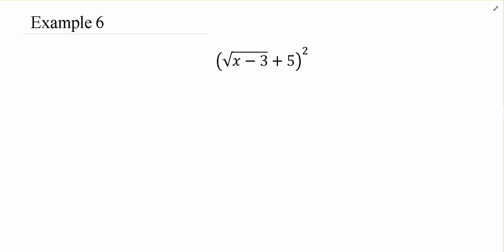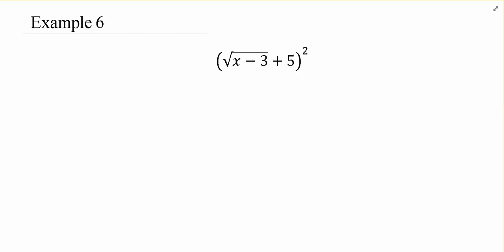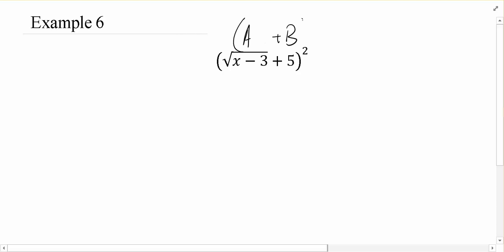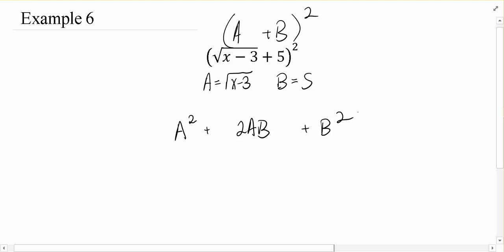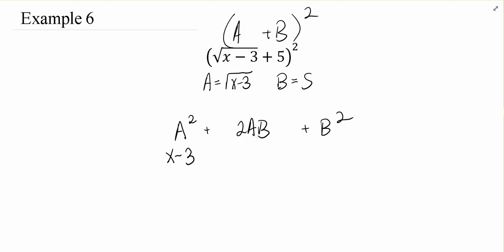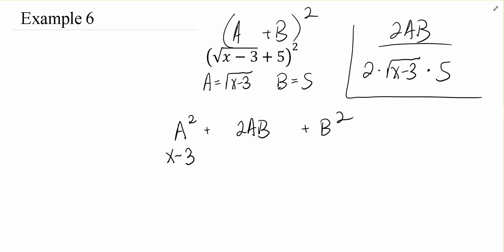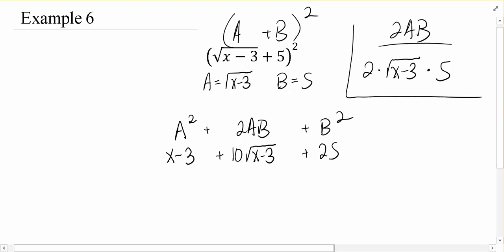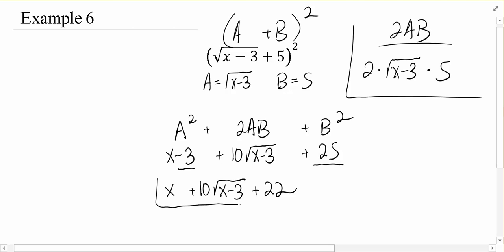Math 113 - Lesson 12 Example 6